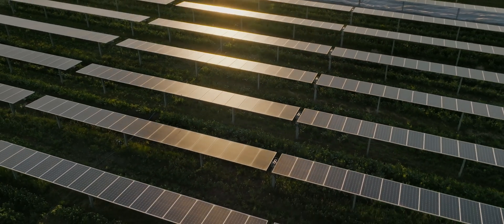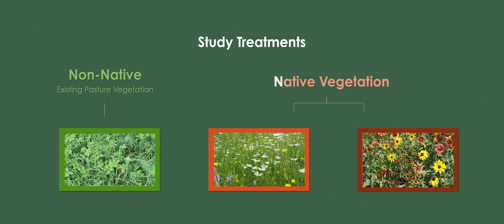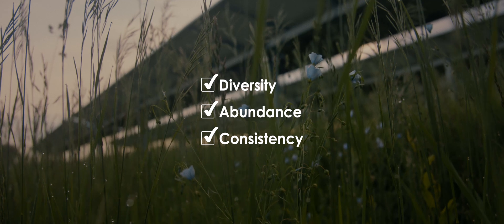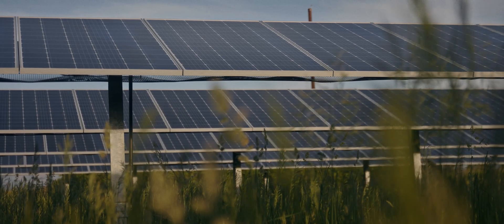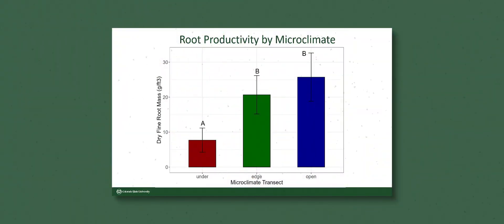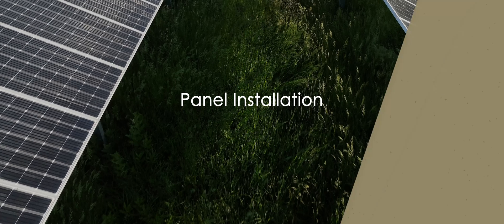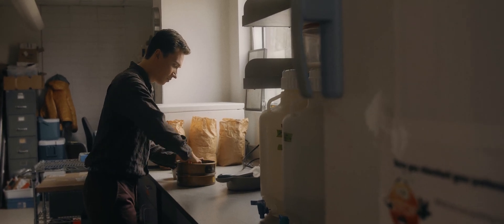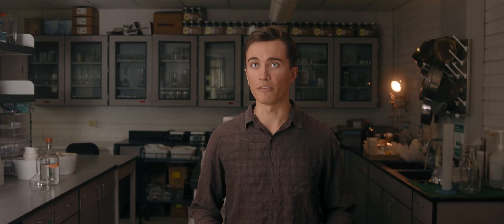CSU Researcher - Christopher Toy - Explains Research at Jack's Solar Garden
Christopher Toy, PhD Candidate at Colorado State University, has been working at Jack's Solar Garden for three seasons learning about how the single-axis tracking solar array impacts ecosystems services in a grassland beneath the solar panels. This video has Christopher describing his research and his findings.